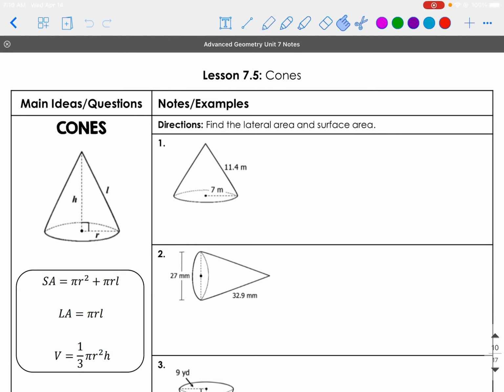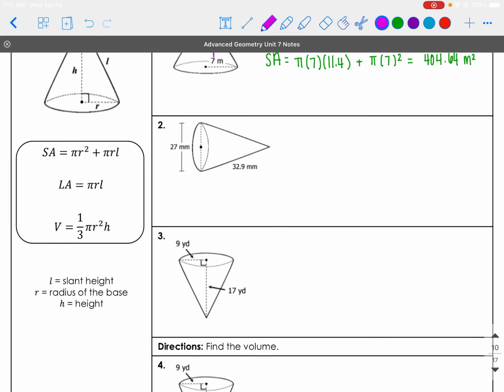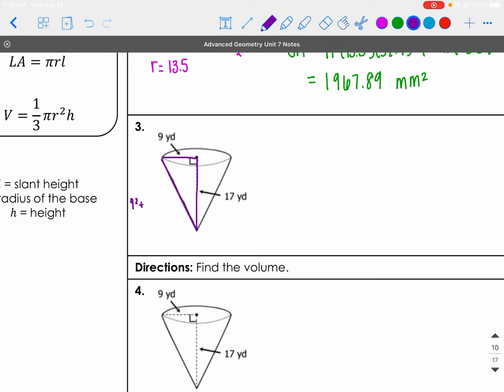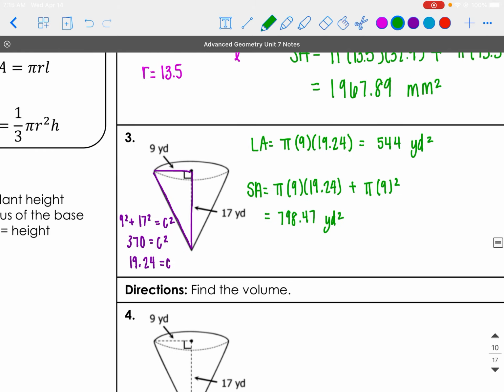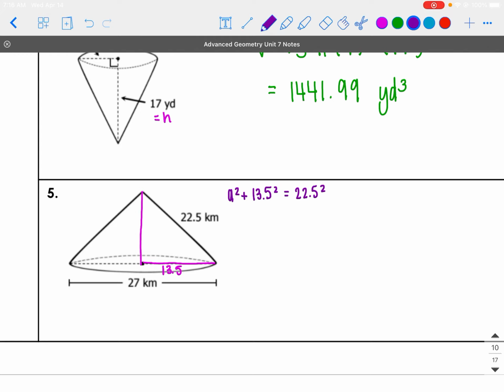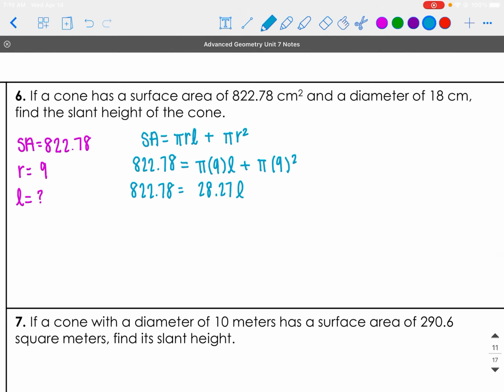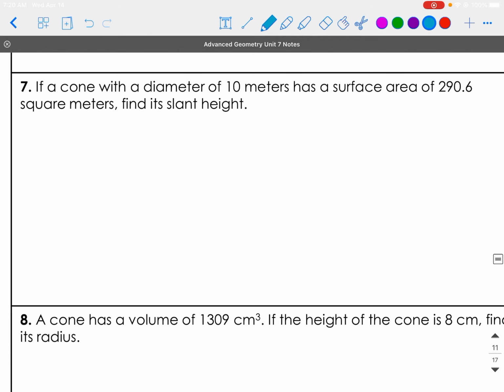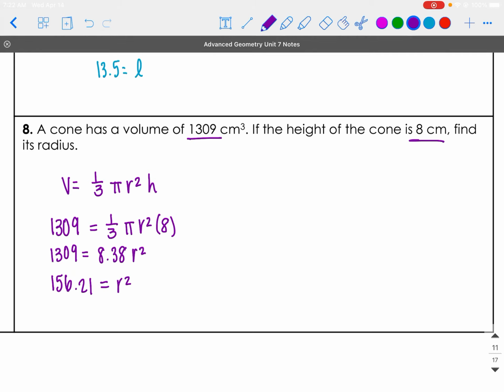Advanced Geometry - 7.5 Cones